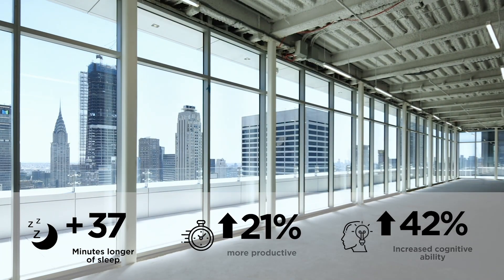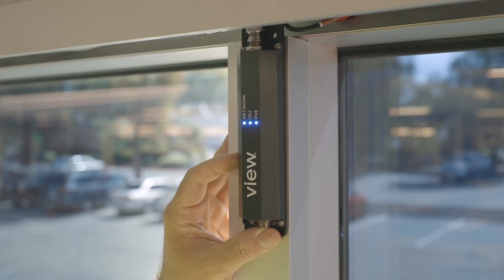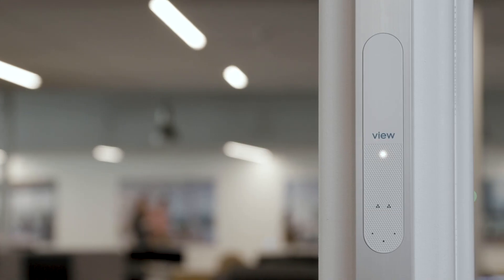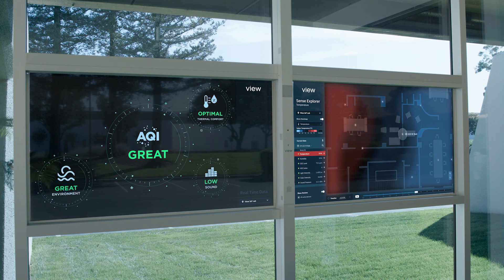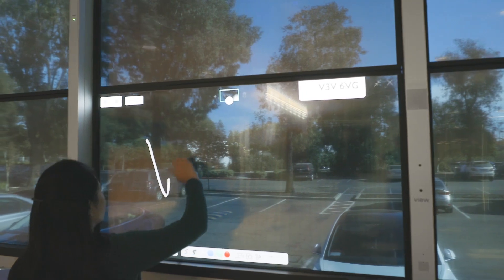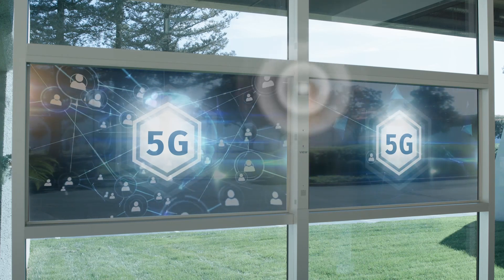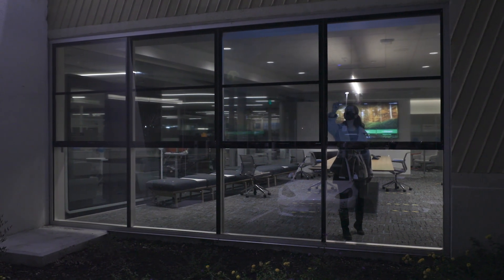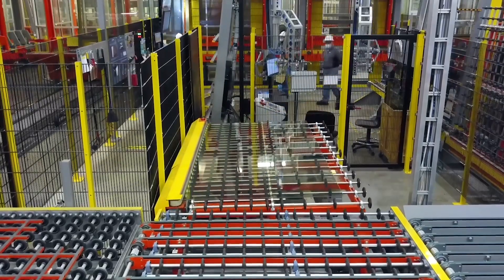View Smart Windows Overview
View is a technology company creating smart and connected buildings to improve people’s health and wellness, while simultaneously reducing energy consumption. View is also the market leader in smart windows that let in natural light and views and enhance mental and physical well-being by reducing headaches, eyestrain and drowsiness. Every View installation includes a 'smart building platform' that consists of power, network and communication infrastructure.